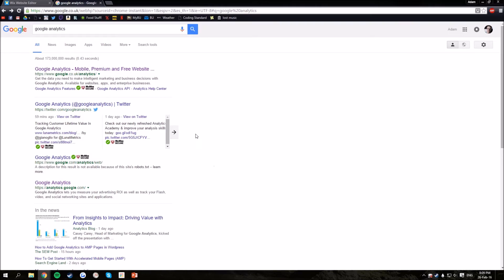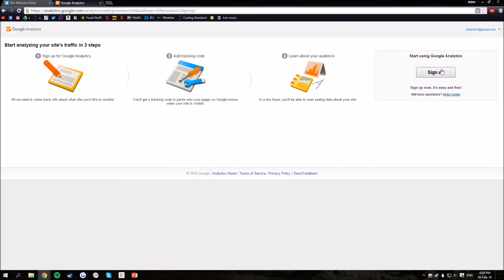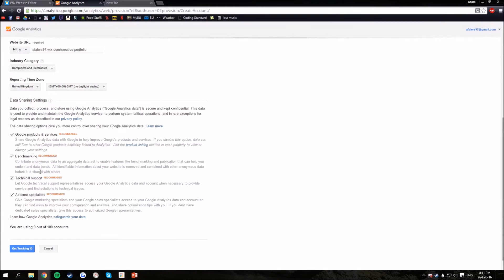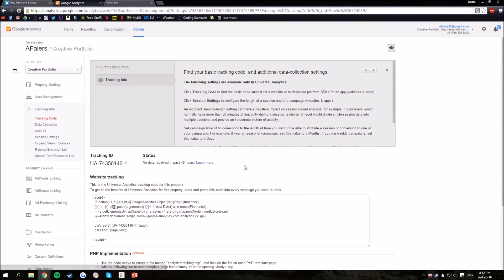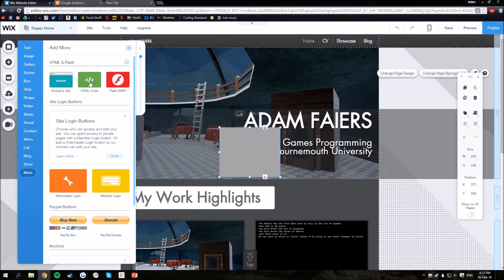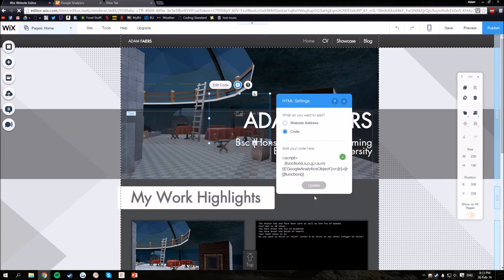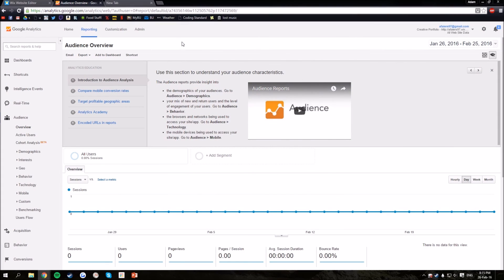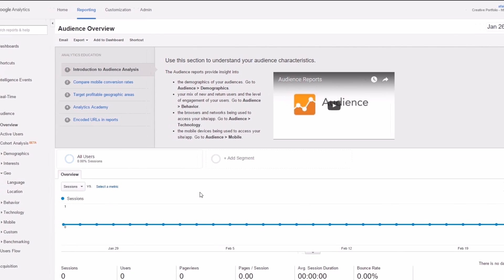Google Analytics on Wix for free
Here is a tutorial on how to set up google analytics for your Wix website for free.